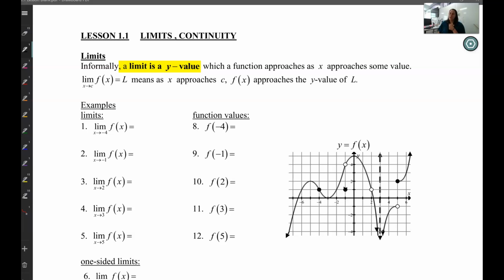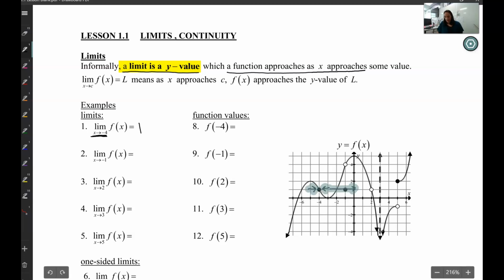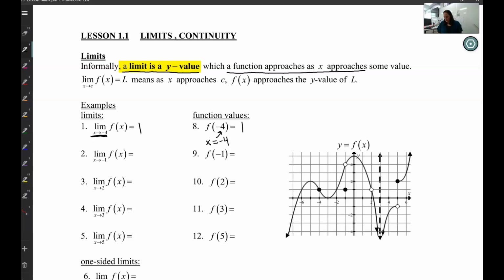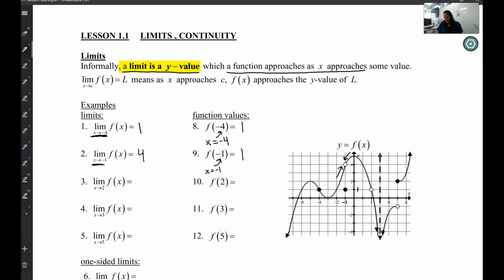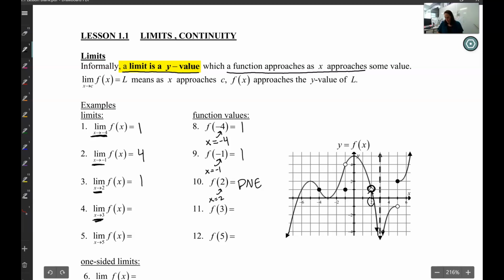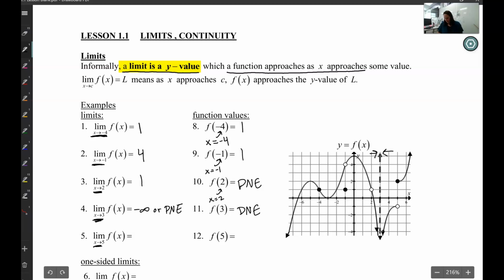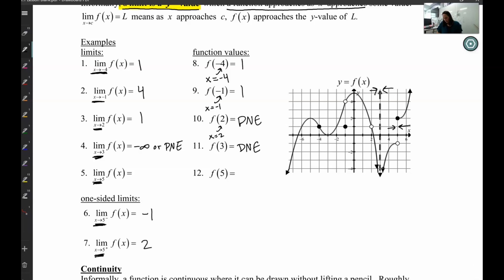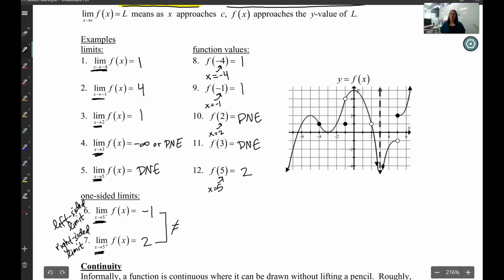APCalcAB 1.1 Lesson Pt 1